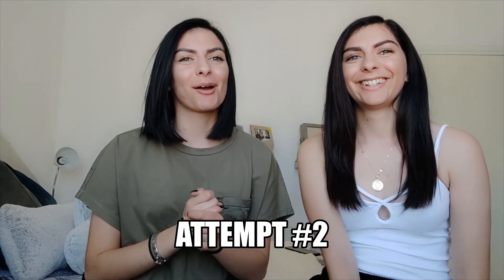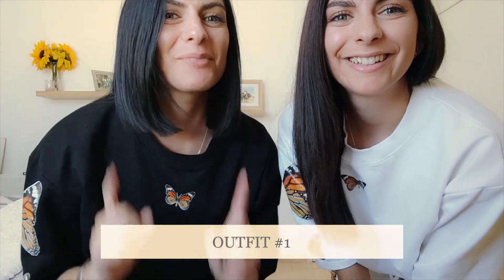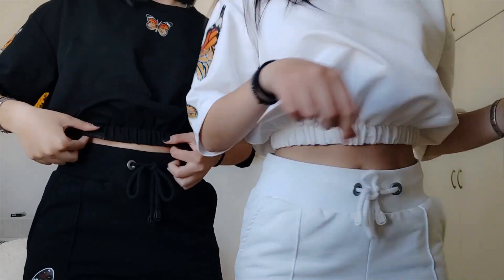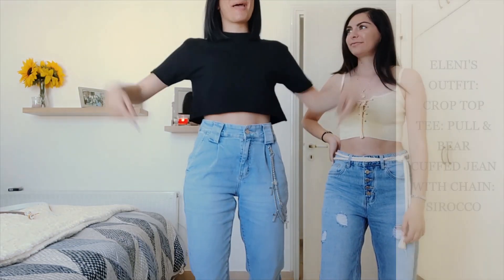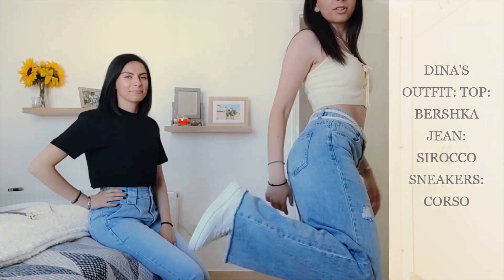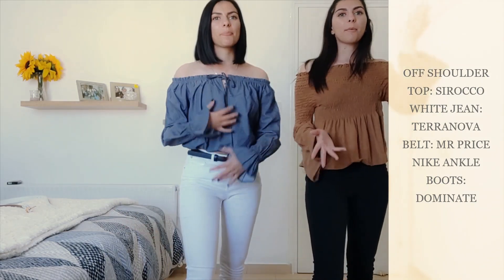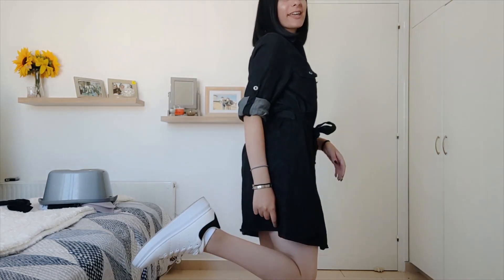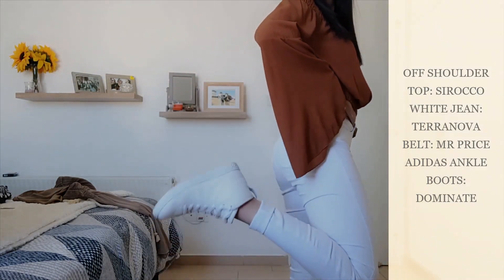TRY ON HAUL - OUR FAVOURITE OUTFITS (TERRANOVA, BERSHKA, SIROCCO) - The Christofi Twins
Firstly, THANK YOU FOR 300+ SUBSCRIBERS we appreciate it  so much. We are back with another try on haul since everyone has been asking for one! We are excited to be back and posting for our subscribers. We show you our top favorite outfits that we currently have and also give you the details on which stores we have bought everything from.
WE WOULD LIKE TO WELCOME OUR NEW SUBSCRIBERS, WE HOPE YOU ENJOY THE RIDE WITH US!

We look forward to growing the Christofi family and for all of you to come along with us on our journey! We post every Tuesday and Friday!

Sending you all our LOVE! xxx